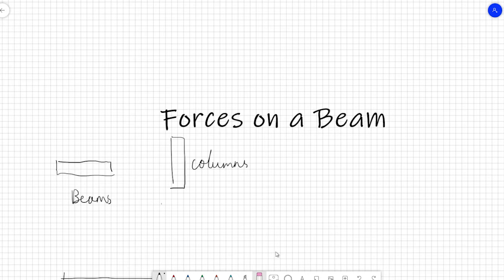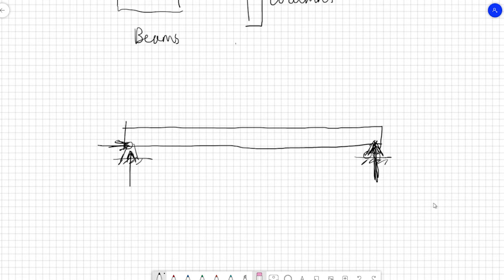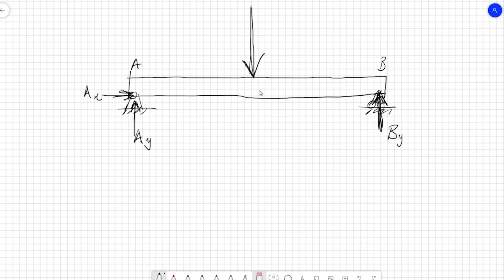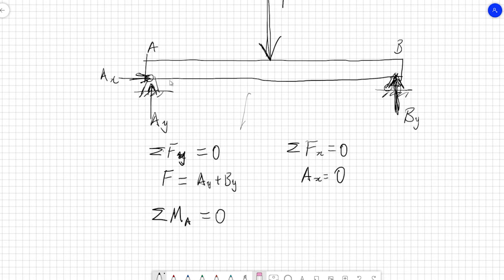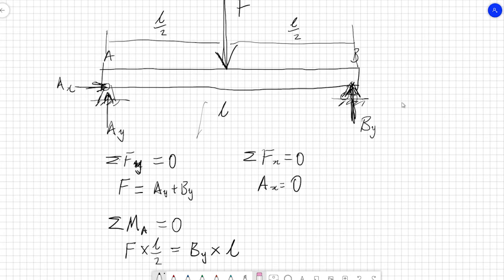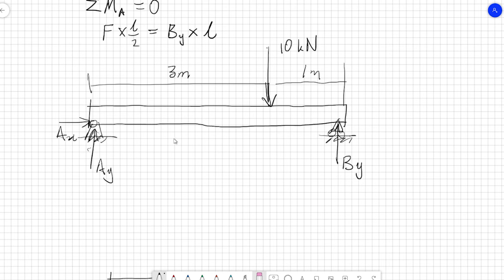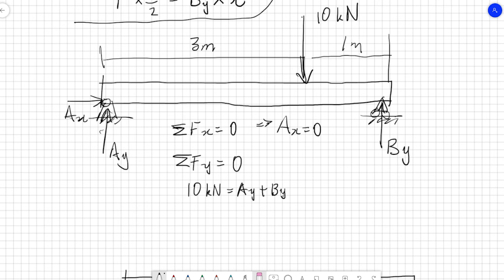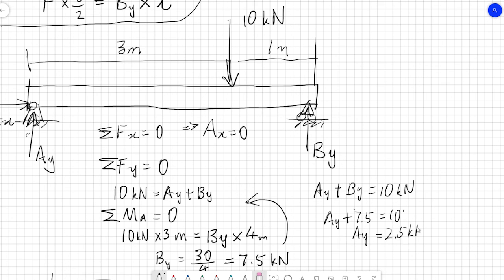Forces on Beam